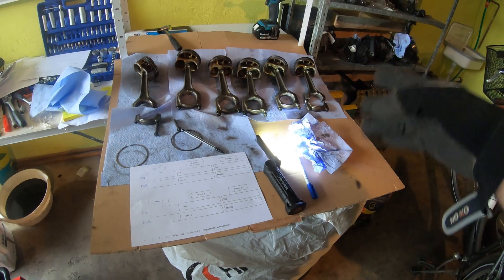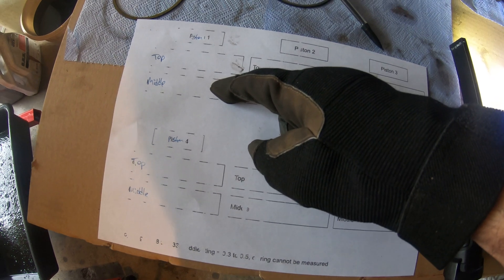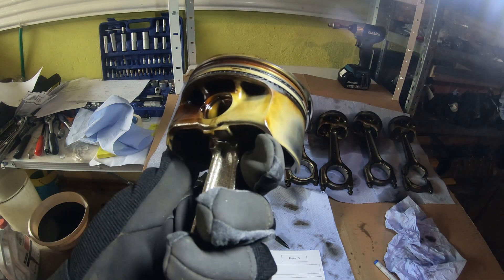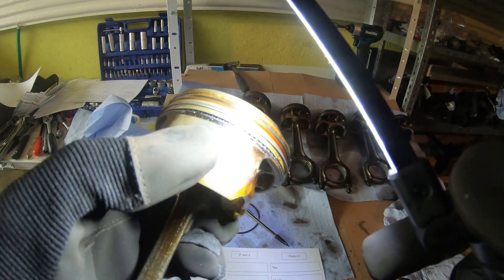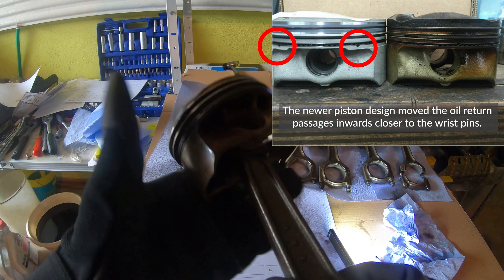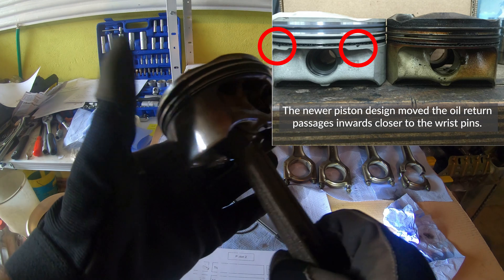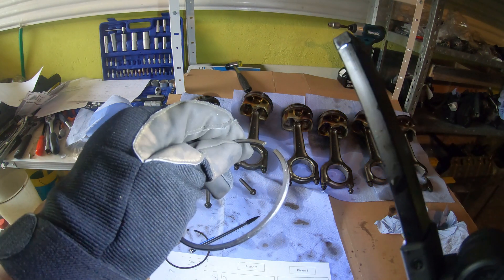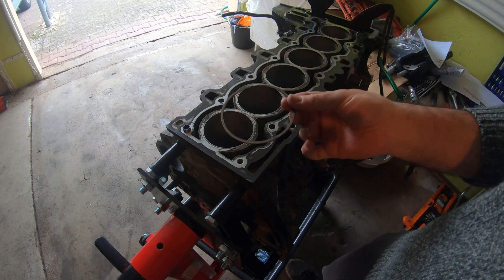Real Reason Why The BMW N52 Engine Burns Oil... Worn Piston Rings! [BMW N52 Rebuild Part 6]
Feeler Gauge
LED Magnetic Work Light
Micrometer (Metric)
Micrometer (Imperial)

🧰All The Tools You Need To Fix Your BMW!

If any of this info was helpful, consider subscribing for more videos like these and dropping a like to help the channel grow or ☕Buy Me A Coffee and support the creation of more videos like these